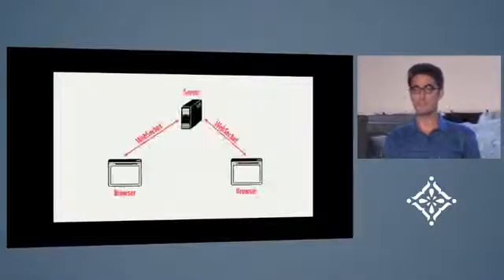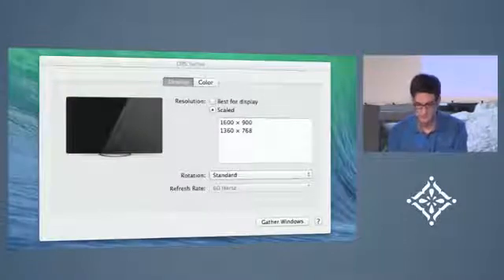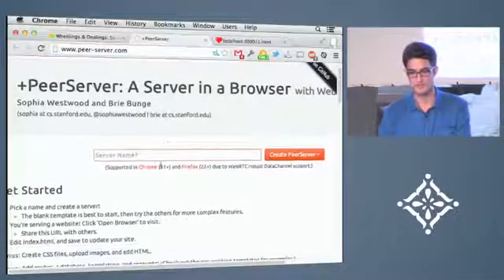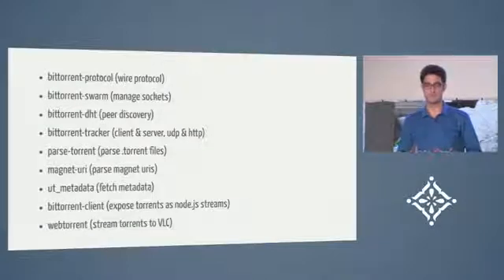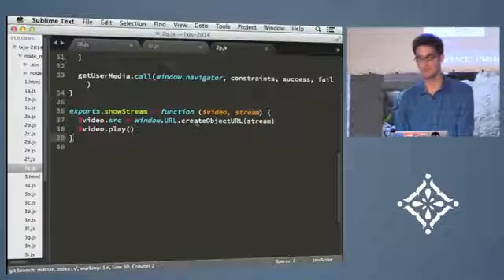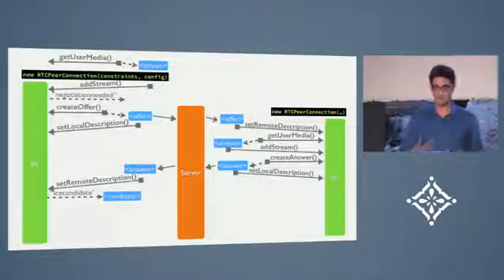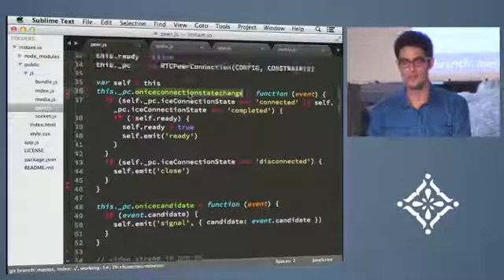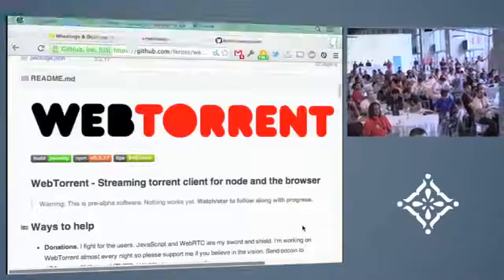Feross Aboukhadijeh - Peer-to peer Web - LXJS 2014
A 2-day not-for-profit by-the-community and for-the-community international conference about the New Worlds of JavaScript.

Feross Aboukhadijeh is a programmer, designer, teacher, and mad scientist. He is currently building WebTorrent, a streaming BitTorrent client for the browser, powered by WebRTC. Before that, he built PeerCDN, a peer-to-peer content delivery network that dramatically reduces bandwidth costs which was acquired by Yahoo in December 2013.

Feross is a graduate of Stanford University and has worked at Quora, Facebook, and Intel. In the past, he did research in the Stanford human-computer interaction and computer security labs.

Feross enjoys working on "mad science" -- projects that make people say, "Whoa! I didn't know that was possible!". Feross frequently wins hackathons by crafting code that gives the kids with spectacles spectacular fits, like his recent virtual reality piloting hack that lets you control a quadcopter with an Oculus Rift.